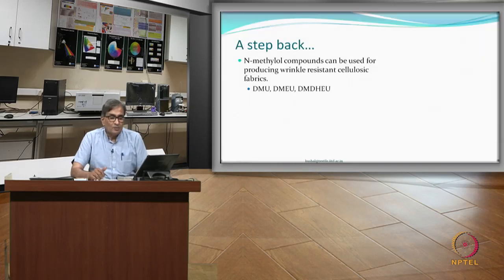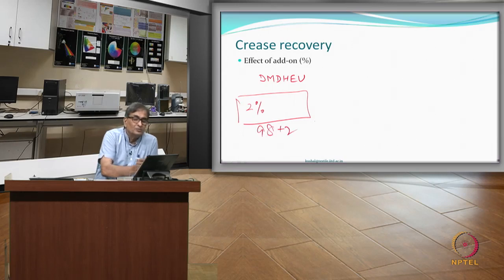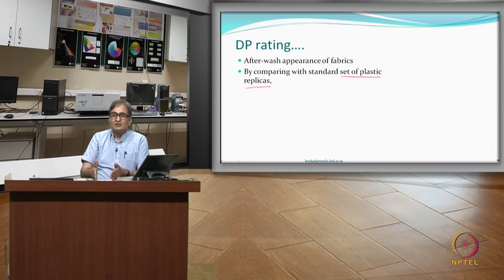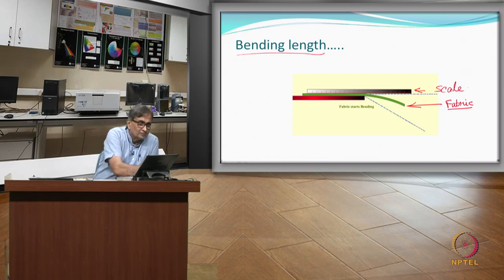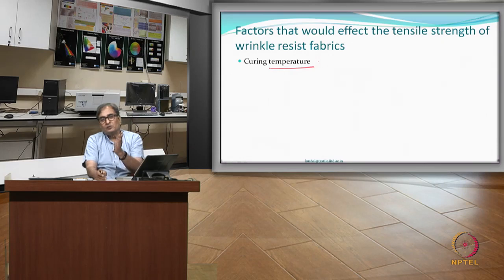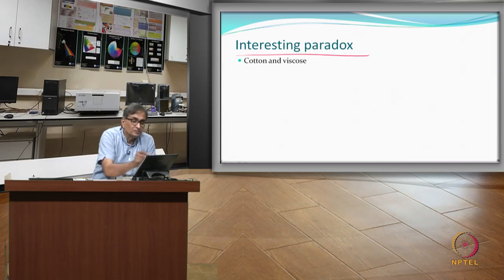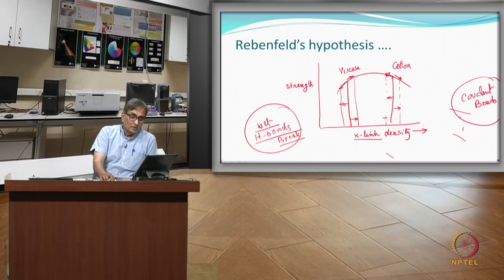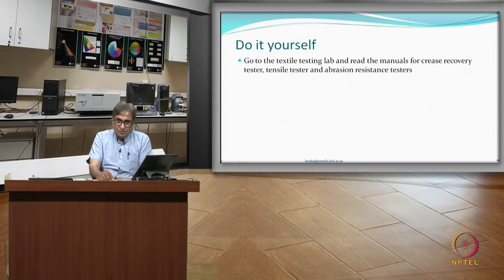Wrinkle Resistant Finishing : Performance characteristics